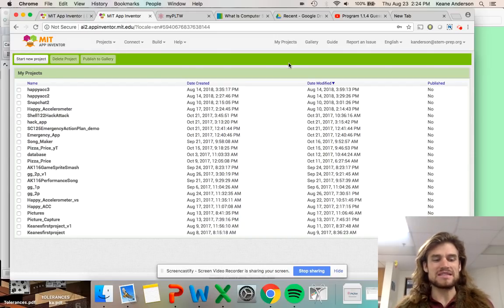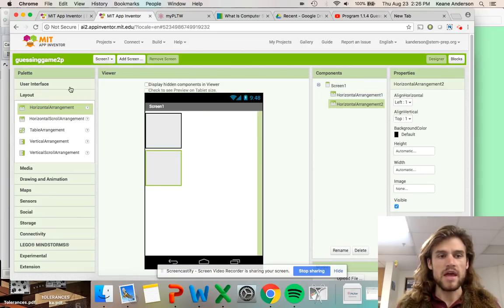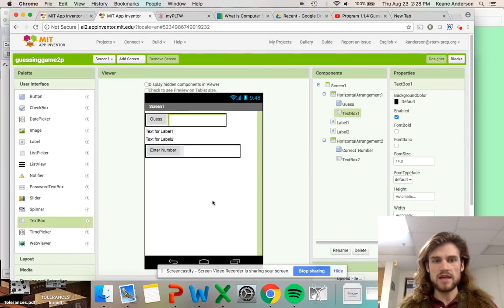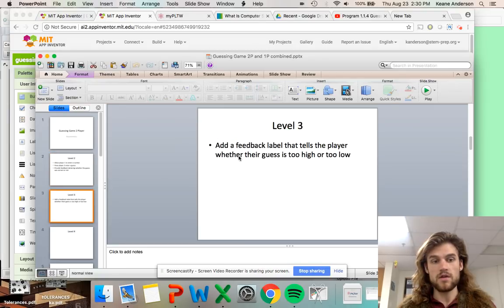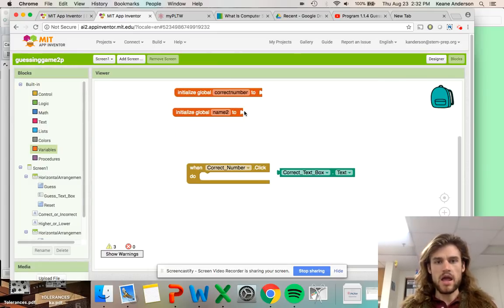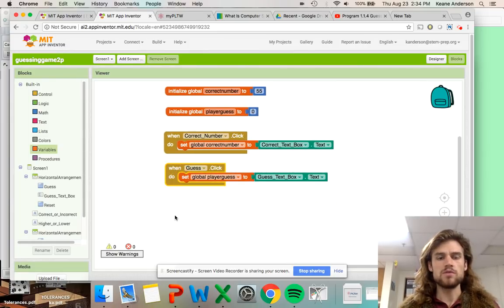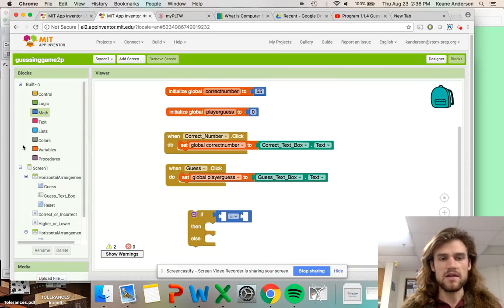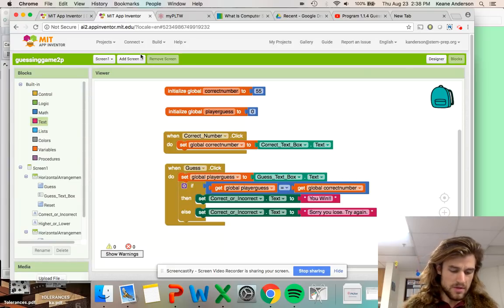Make a 2 player guessing game app in MIT App Inventor -- CSE Activity 1.1.4